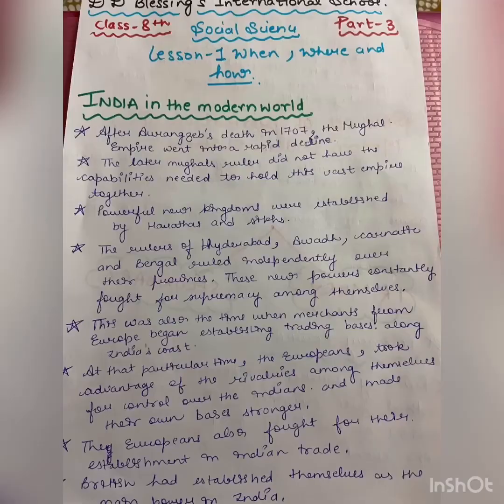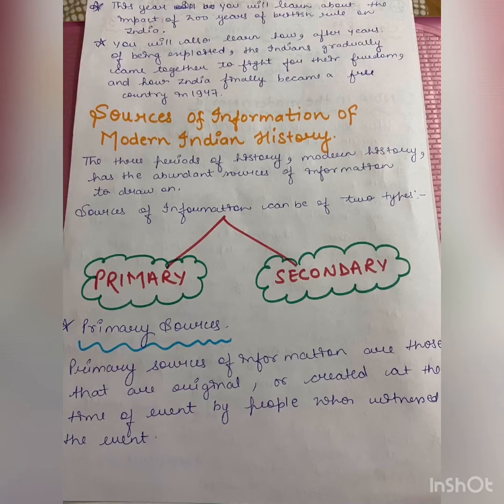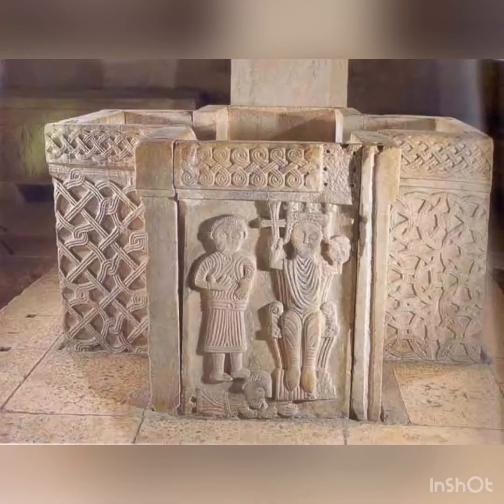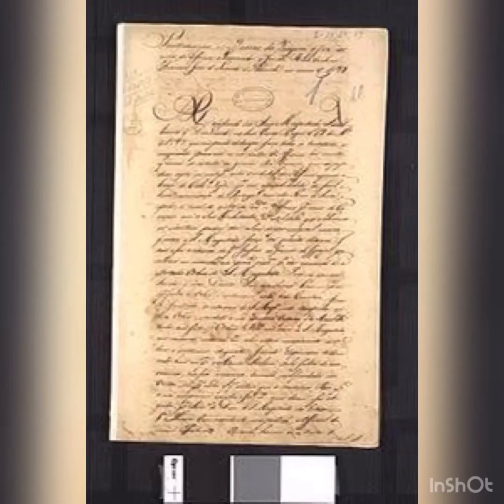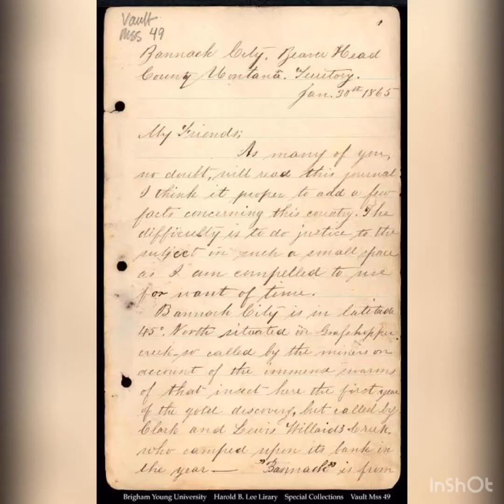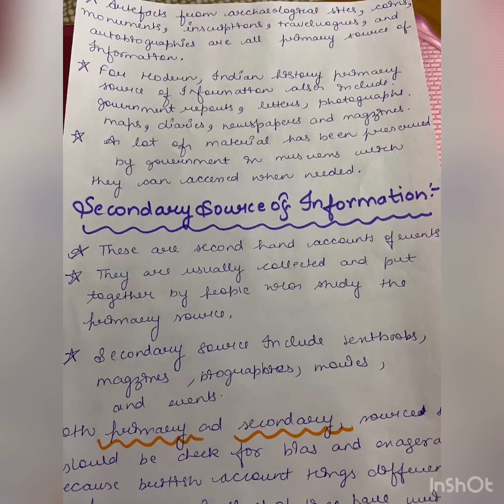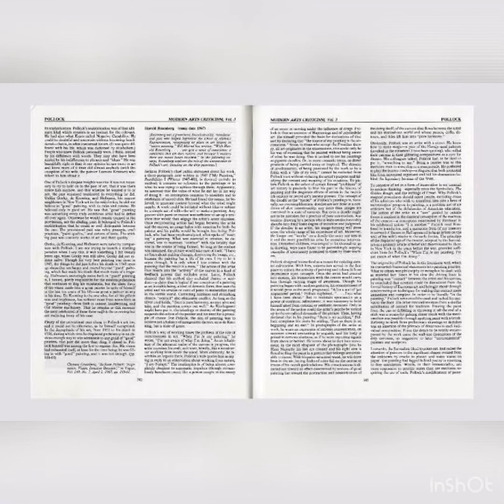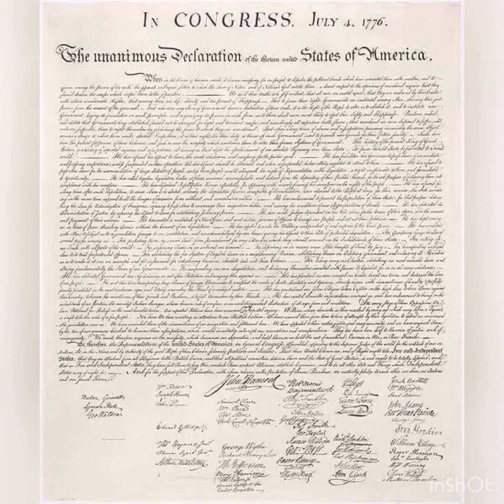class 8 when where and how (part 3 )